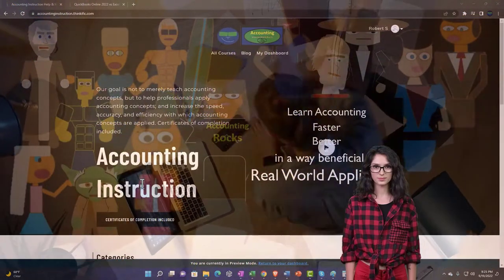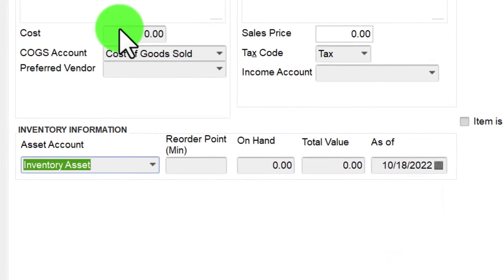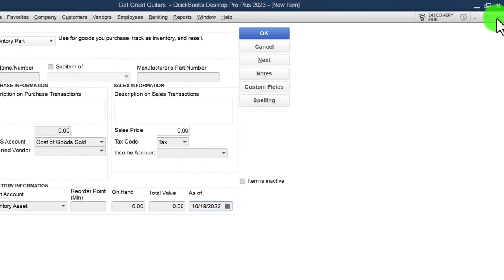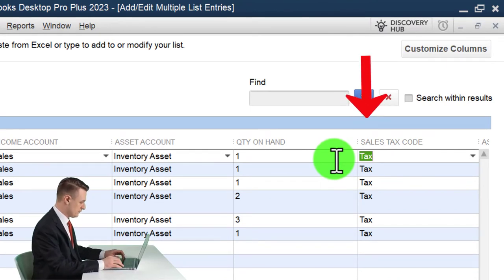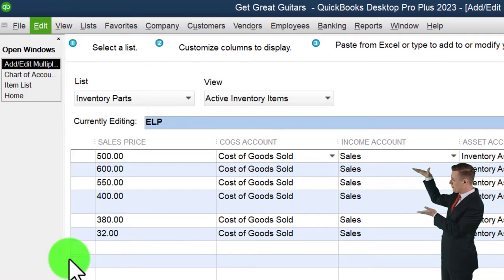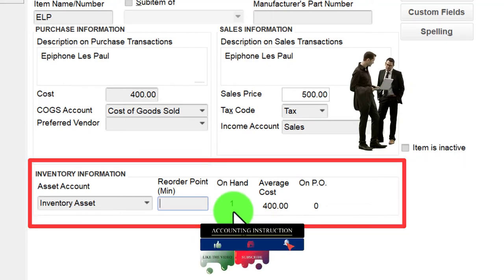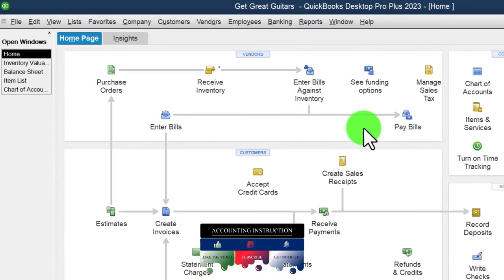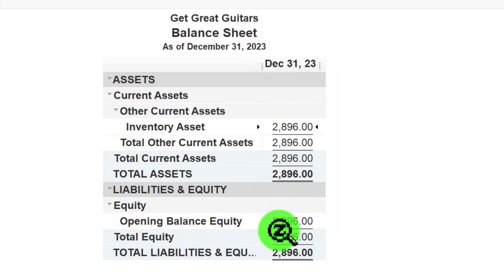Set Up Inventory Items 6300 QuickBooks Desktop 2023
Set Up Inventory Items